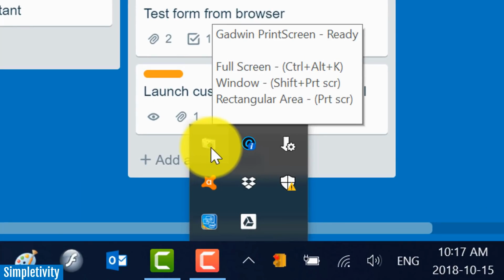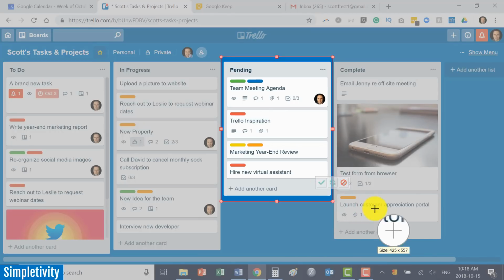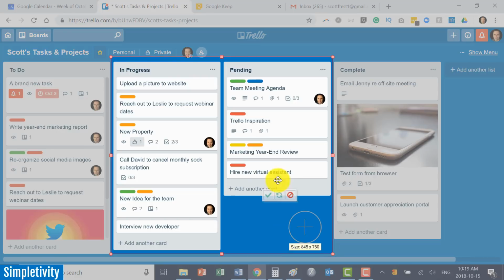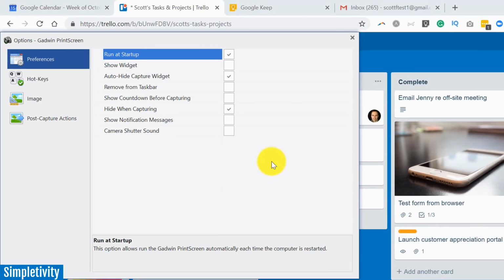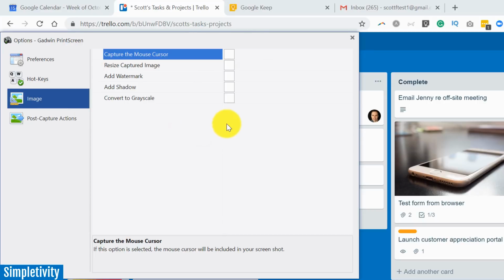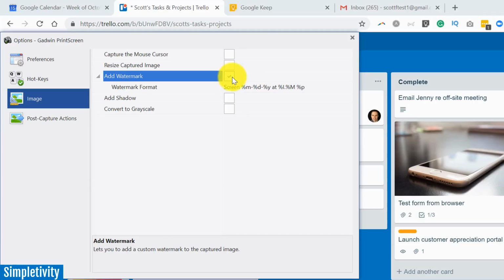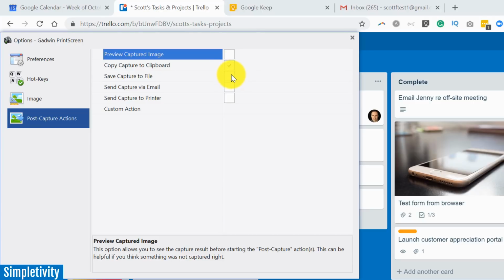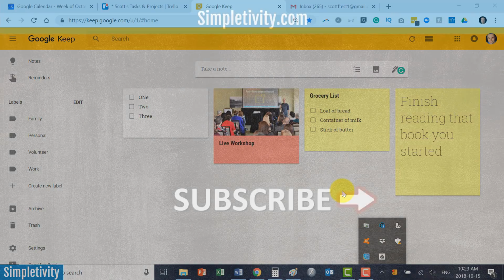Print Screen App Makes Work So Much Easier! (Screen Capture)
Being able to screen print with a single click is essential. But there is so much more you could be doing with your screen captures. In this video, Scott Friesen uses Gadwin Print Screen to show you the many different benefits of using a versatile screen capture utility.